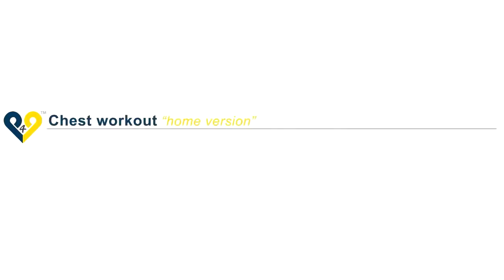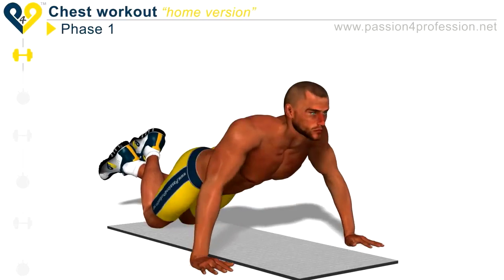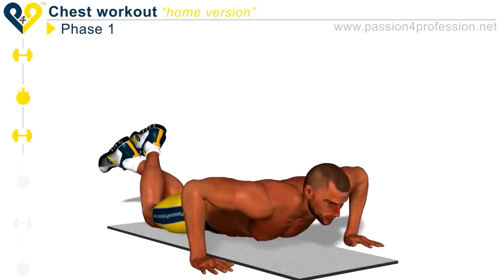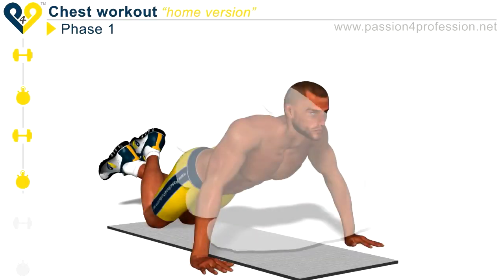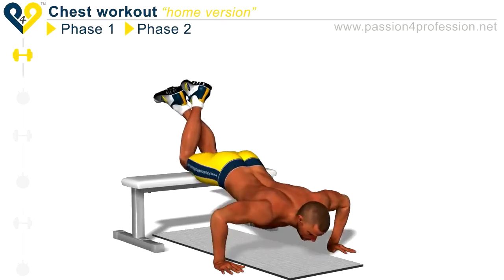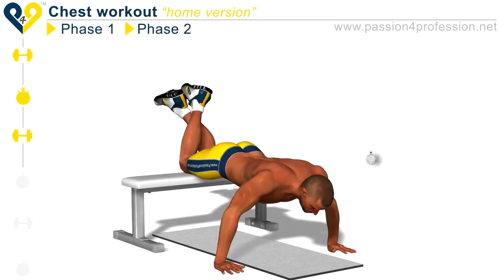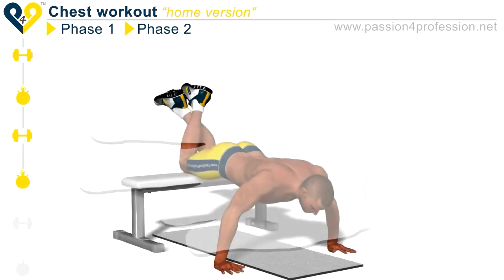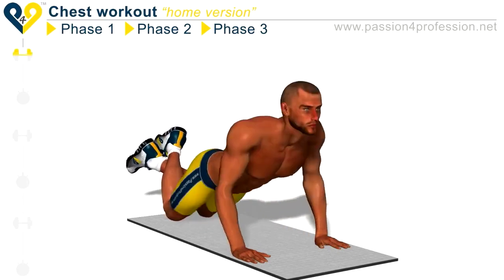Treino peito completo em casa (treino funcional)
Treino completo de peito (peitoral) para ser realizado em casa